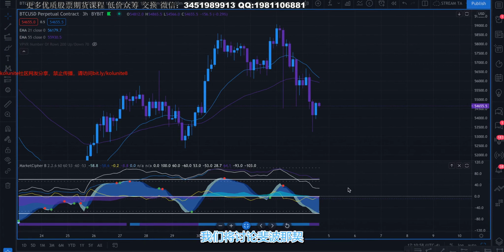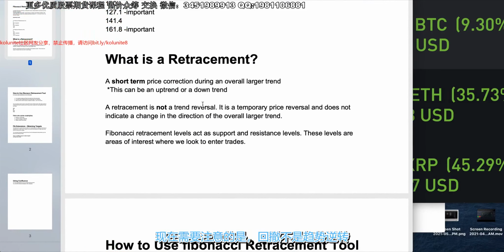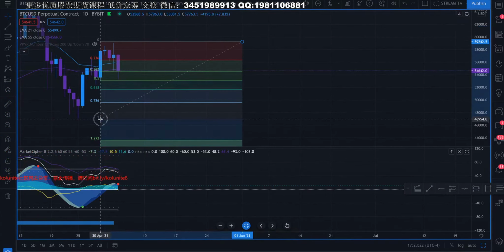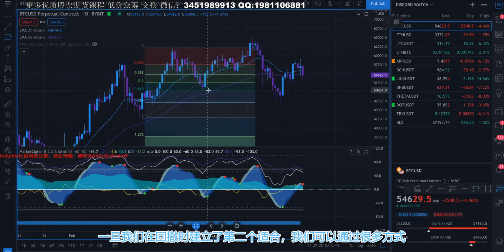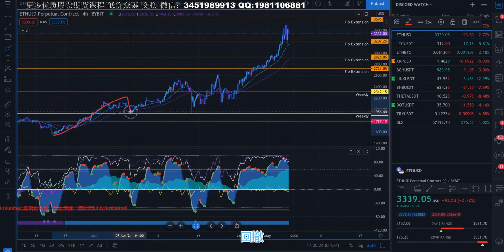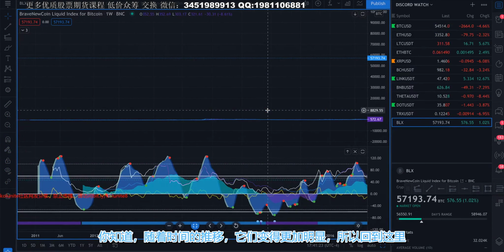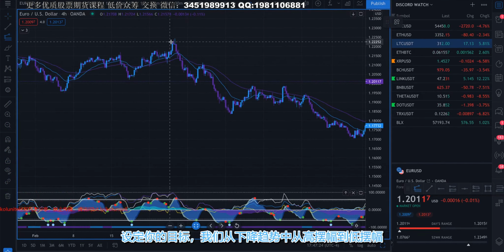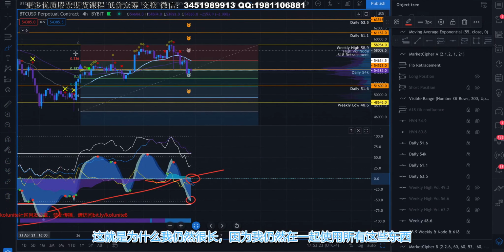9 Fib Levels Remastered 2 mov from Jayson Casper 2